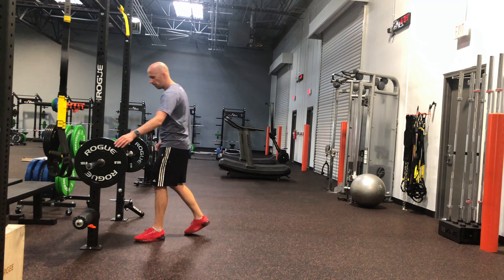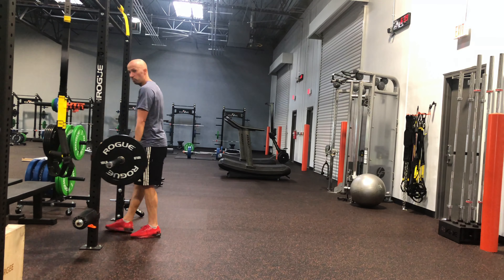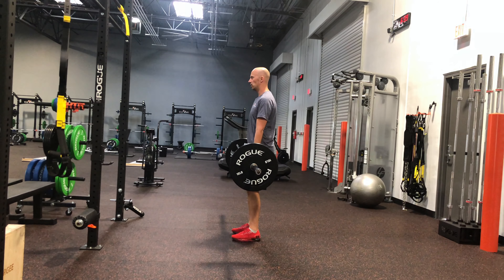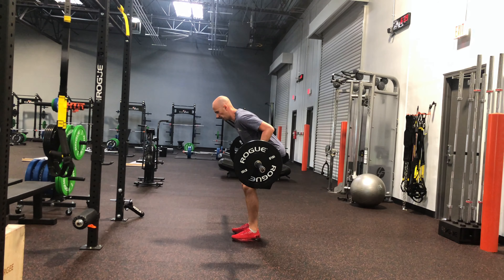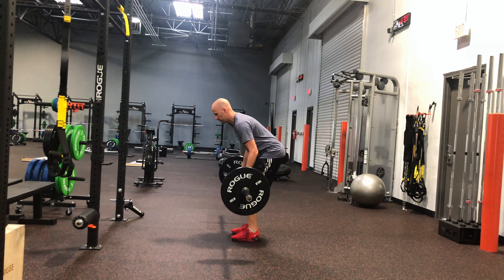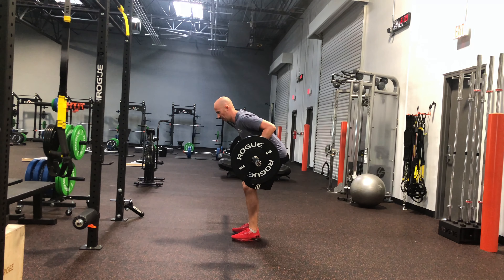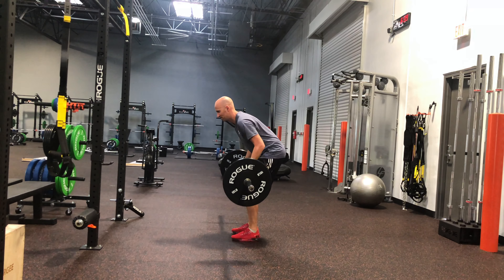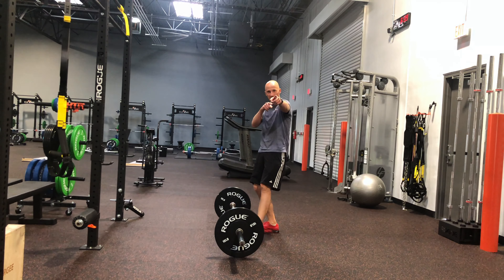Barbell Bent Over Row Supinate Grip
A great move to strengthen your upper back

Indications
- Reduced shoulder internal rotation
- narrow infrasternal angle
- Reduced hip extension, adduction, internal rotation
- Get your upper back stronger

Want to work with me?